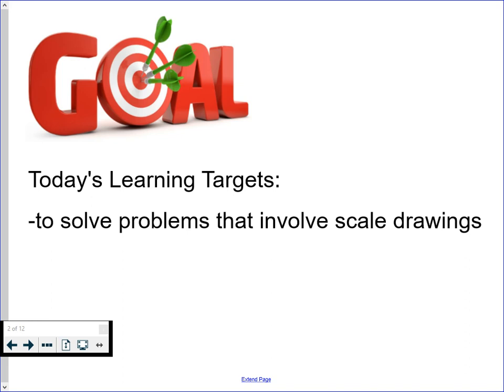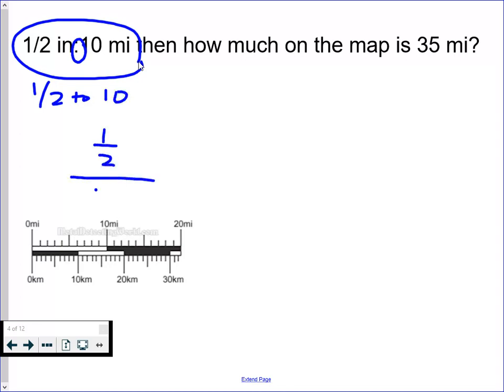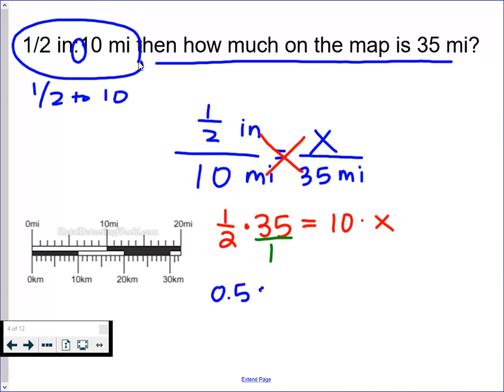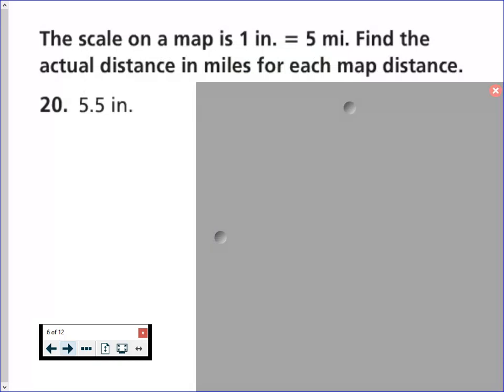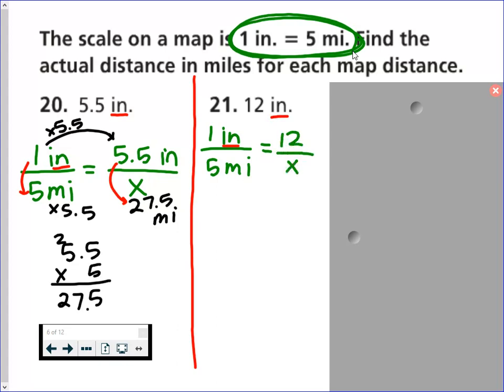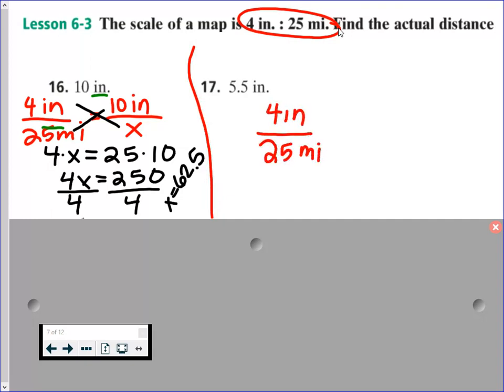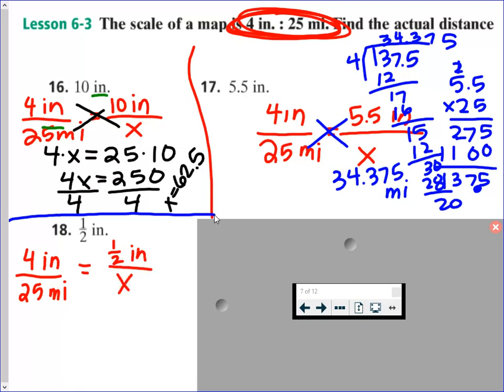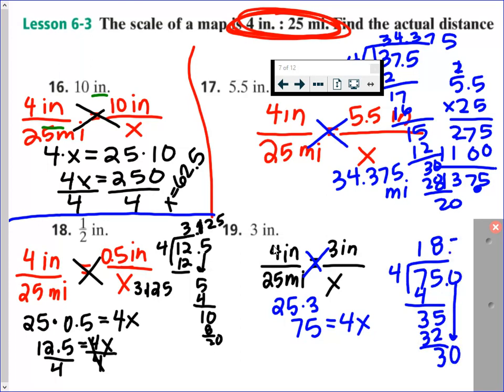Lesson 6-3 part 2 Scale Drawings